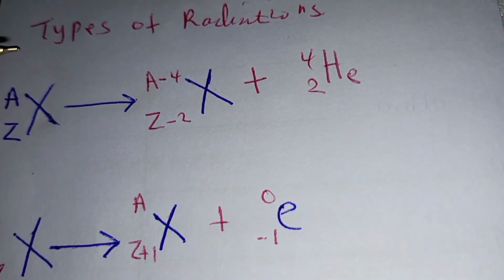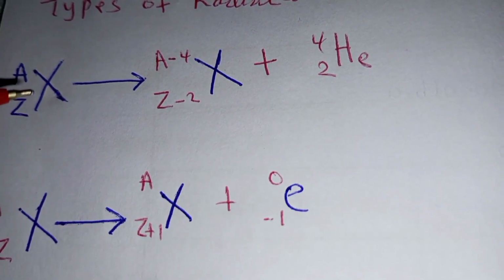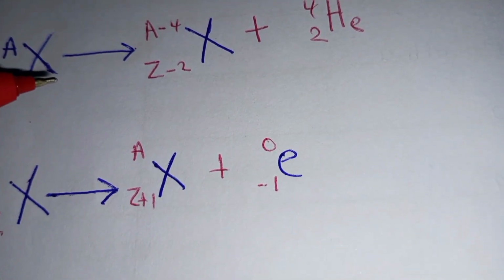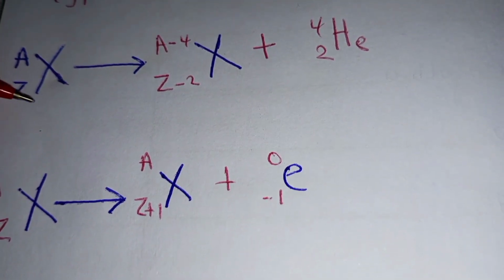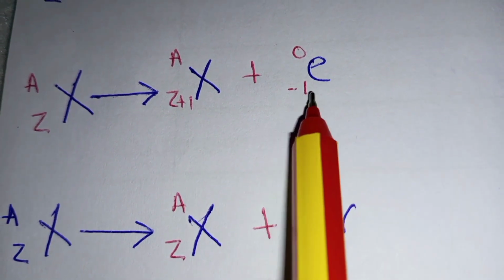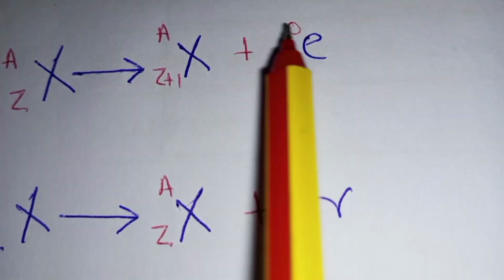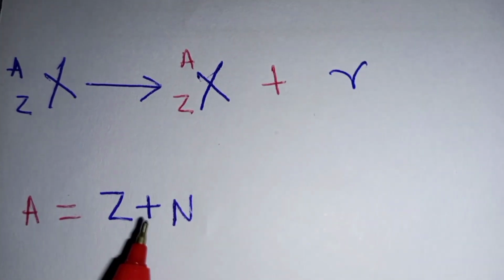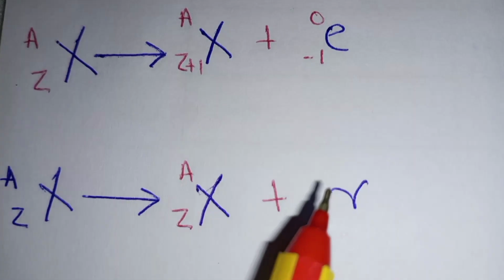Redioactivity. Types of radiations emitted during decay process